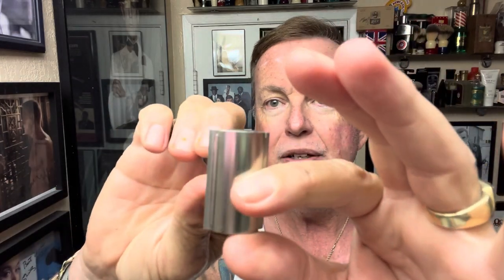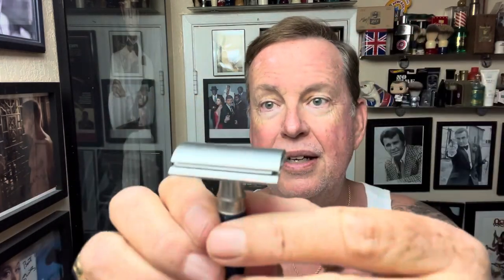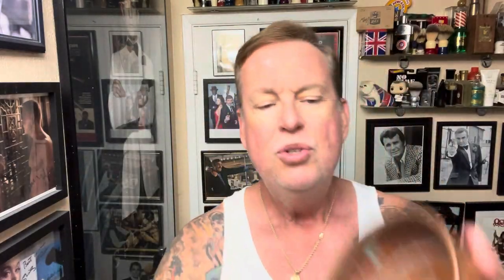Mayberry Man Soap & Aftershave, EJ 3one6, & SOC Brush.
Trying out some a new soap and  aftershave from Denton Majik Soaps, this one is Mayberry Man an homage to YSL Rive Gauche, and the simpler barbershop says like in the Andy Griffith Show at Floyd the Barber.

Mayberry Man
A homage to YSL Rive Gauche. Take a walk back in time to a slower pace of life with friendlier and simpler times. Hanging out at Floyd’s Barbershop shootin the breeze with Andy, Barney, Gomer,and little Opie too! It’s always a good day in Mayberry!
To me this is the ULTIMATE BARBERSHOP SCENT
Top Notes: Star Anise, Rosemary and Bergamot
Middle Notes: Lavender, Geranium, Clove, Coumarin
Base Notes: Patchouli, Oakmoss, Vetiver and Guaiac Wood
Ingredients: Aqua, Potassium Hydroxide, Sodium Hydroxide, Stearic Acid, Ricinus Communis Seed (Castor) Oil, Butyrospermum Parkii (Shea) Butter, Theobroma Cacao (Cocoa) Seed Butter, Shorea Stenoptera (Illipe) Seed Butter, Sodium Tallowate Adeps Bovis, Theobroma grandiflorum (Cupuacu) Butter, Crambe Abyssinica Seed Oil, Garcinia Indica (Kokum) Seed Butter, Mangifera Indica (Mango) Seed Butter, Coconut Milk, Goats Milk, Tussah Silk Proteins, Sodium Lactate, Greek Yogurt, Vegetable Glycerine, Citric Acid, Essential and or Fragrance Oils.
**Lathering Recommendation** This is a softer and fairly thirsty soap. I would recommend bowl lathering.**

Coffee Mug-

Shave Bowl- Captains Choice Copper
ShaveSoap - Mayberry Man
Blade - Wilkinson Sword Gillette
Razor - EJ 3one6
Brush - Semogue Owners Club
Aftershave - Mayberry Man